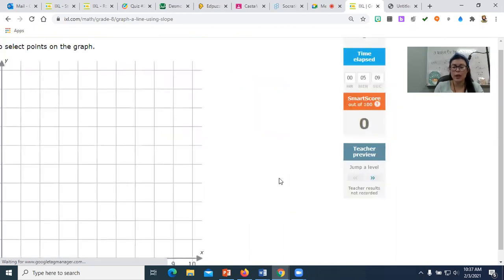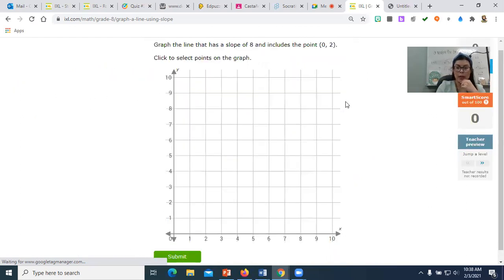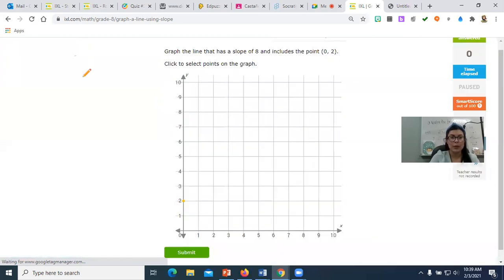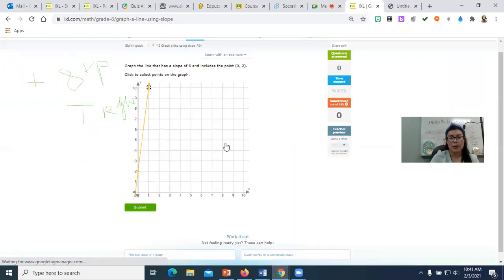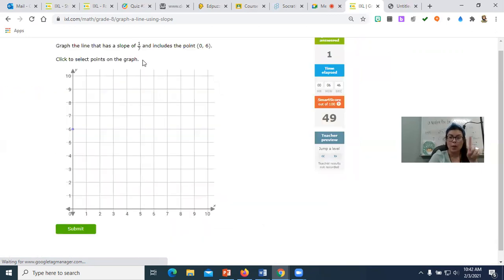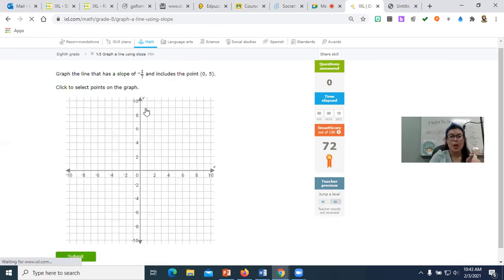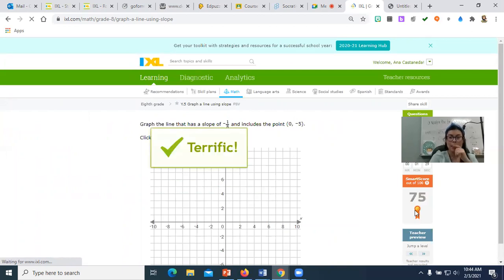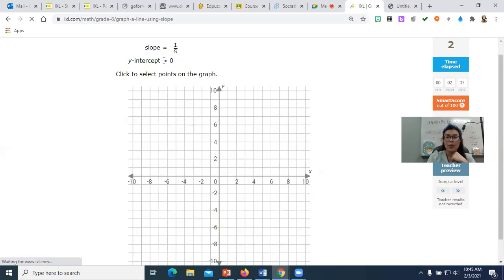Graph a line IXL Y.5